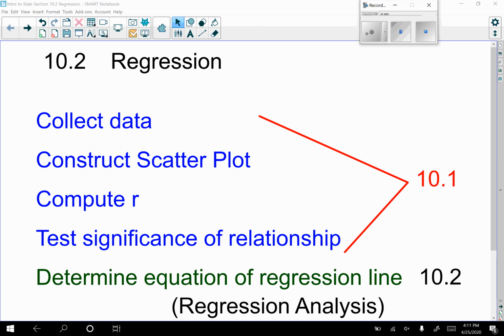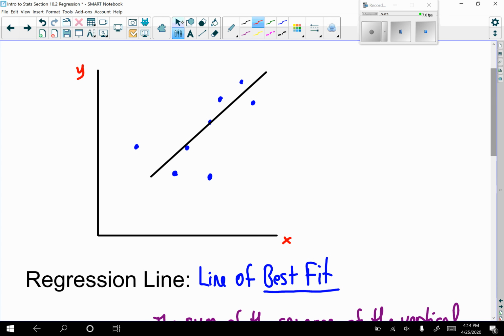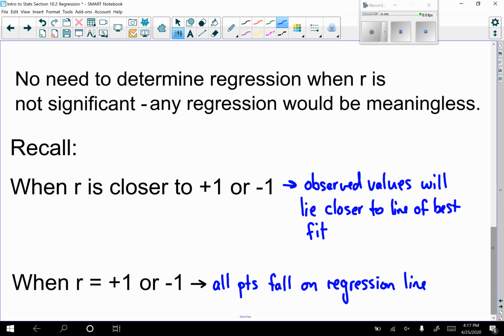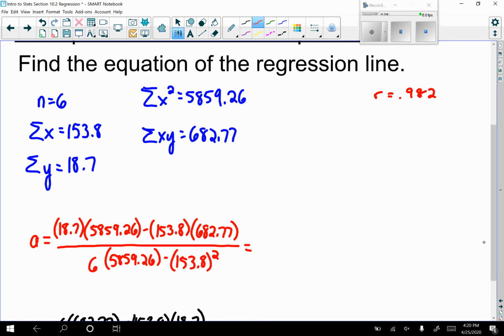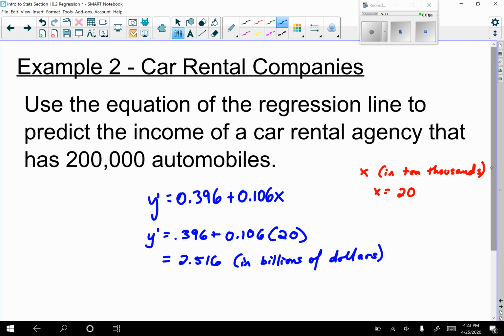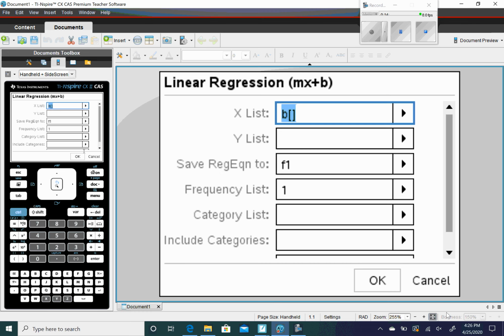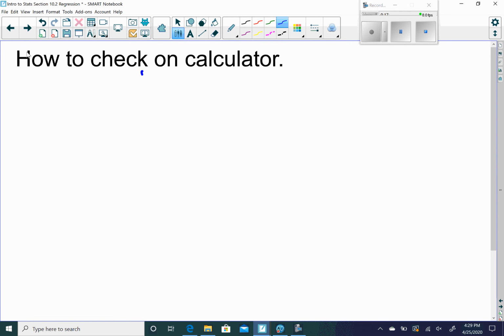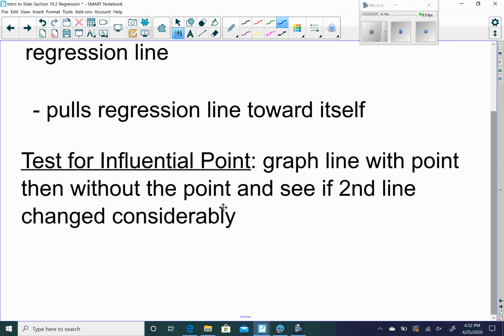Intro to Stats Section 10.2 Regression